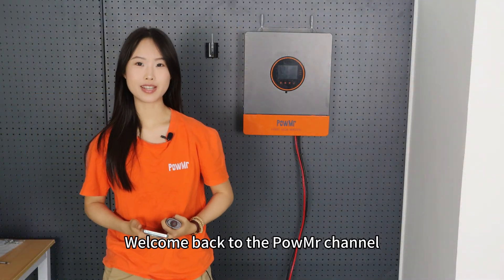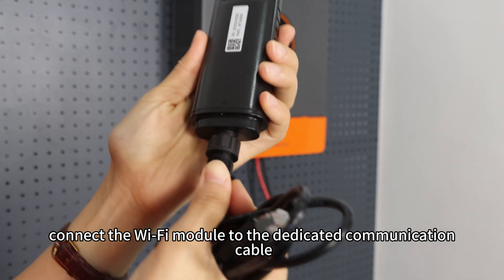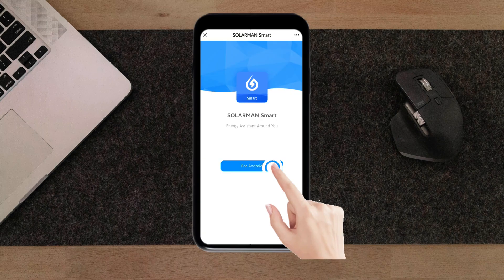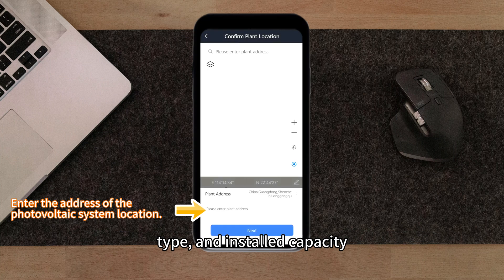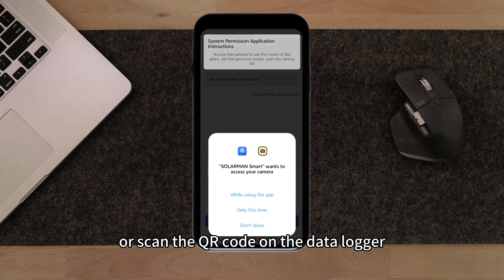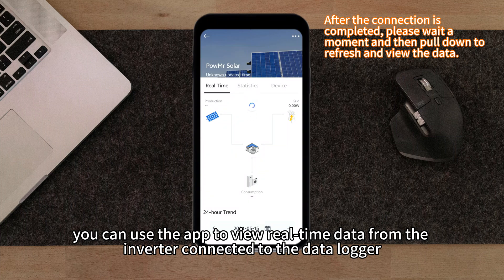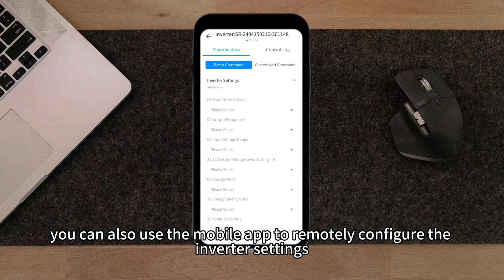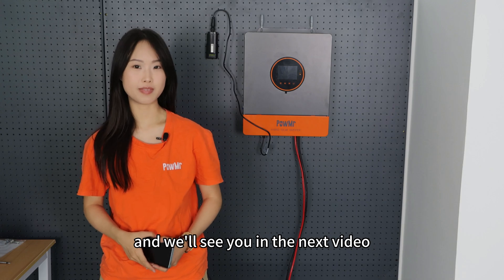PowMr Solar Inverter: Connecting to WiFi Module – Step-by-Step Connection Guide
New Version WiFi Module User Guide (Model: WIFI-HF-N）
Fit for POW-SunSmart SP5K, POW-SunSmart 10K, POW-SunSmart 10KP，POW-LVM3K-24V, POW-LVM3K-24V-H, POW-LVM5K-48V-N, POW-LVM5K-48V-H, POW-LVM3.2K-24V and POW-SunSmart 6.5KP Solar Inverter

*The WiFi module uploads cloud data not in real-time, but every five minutes. Therefore, the data observed on the mobile app will likely differ from the data displayed on the all-in-one device.
*If there is a situation where "you can't install it, as it says it already exists and will not appear in my application", please provide the wifi PN code to have the supplier cancel the registration information and then rebind it
Simple replacement loss: external plug type, no need to disassemble the equipment, safe and fast; Simple installation: plug and play
*Note that the PN code for WIFI-HF usually starts with Q00, QA520, QA521, etc. The APP used for this WiFi module is SmartESS. A WiFi module with a PN code starting with E6 was released later, and it uses SmartValue instead of SmartESS. If misused, it may cause the WiFi module to not function properly. Please distinguish and check if the APP is used correctly when encountering WiFi issues with WIFI-HF